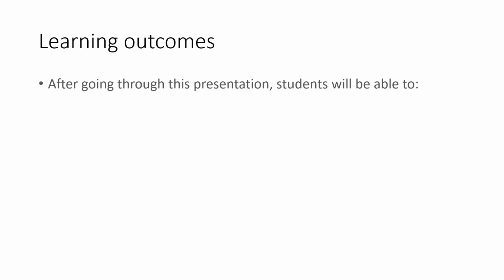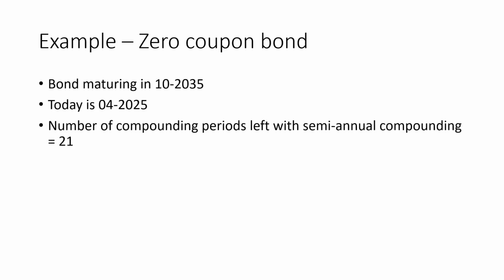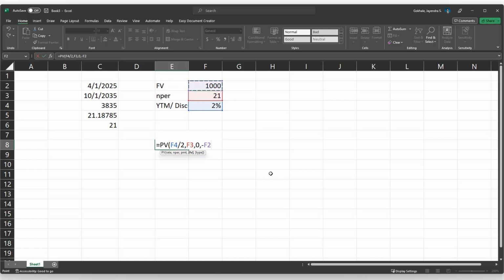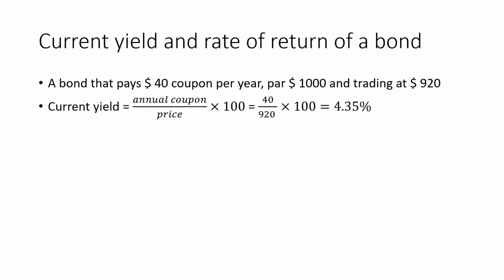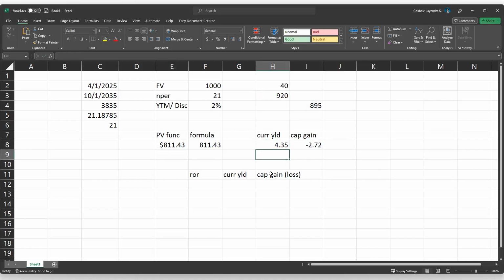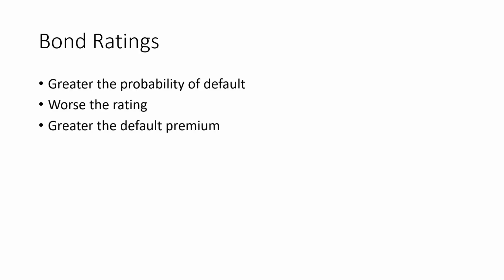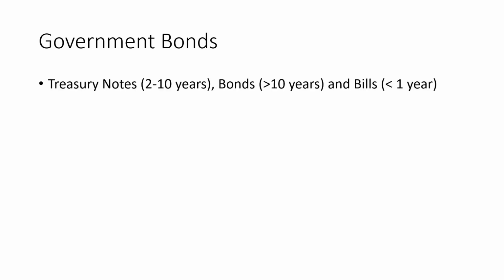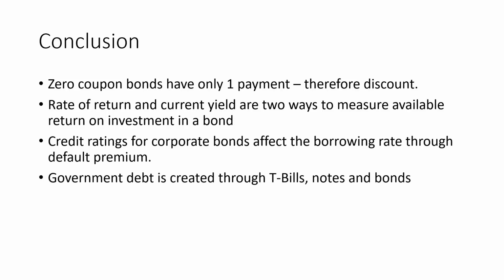Corporate Finance Chapter 6 Bond Markets part 3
This presentation discusses zero coupon bonds, credit ratings and different type of government bonds.